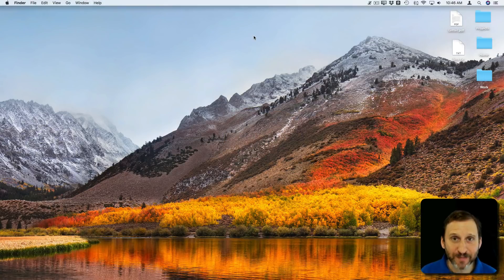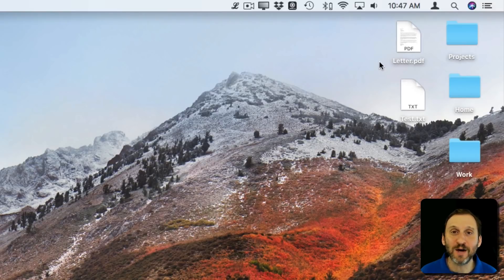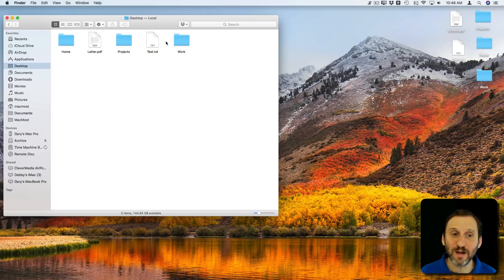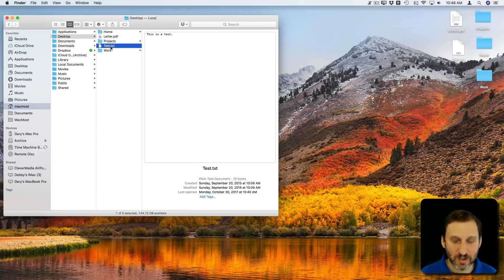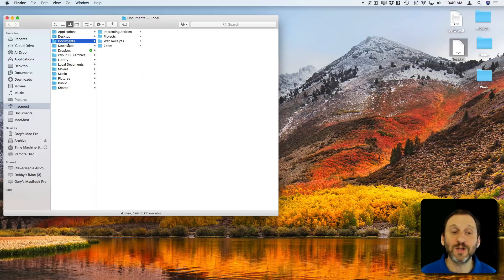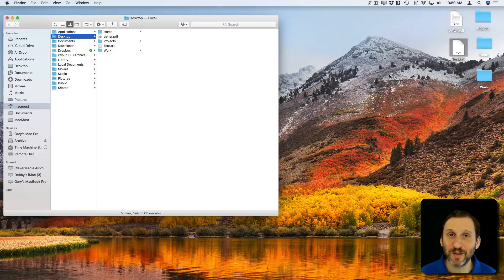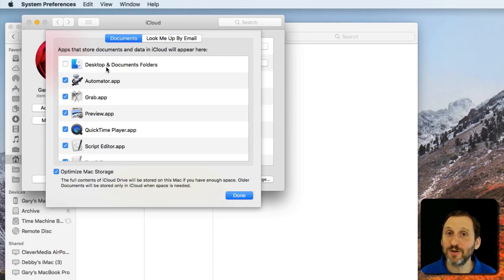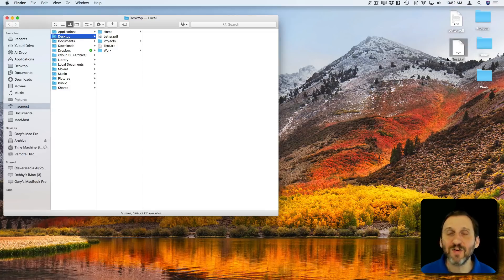A Beginner's Guide To the Desktop Folder (#1581)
The Desktop folder is just a regular folder with the special property of existing over your desktop background as well as in Finder windows. Items on your Desktop are the same items as the ones you see in the Desktop folder in your Home user folder. The Desktop can be useful for quick or frequent access to files and folders, although many prefer to keep the Desktop clean and empty or use it for temporary storage of new files only.